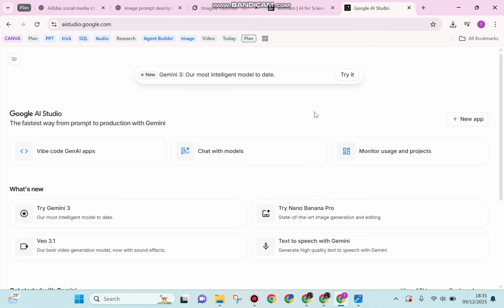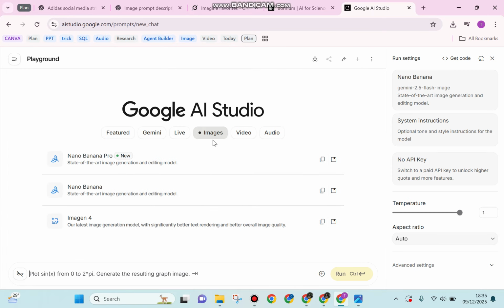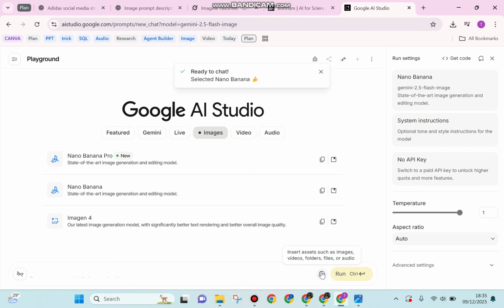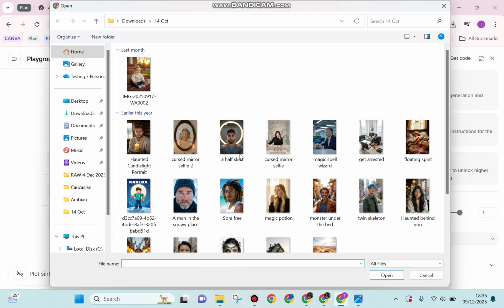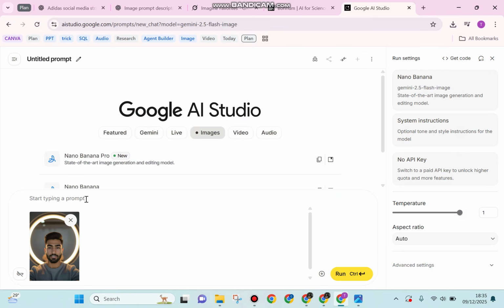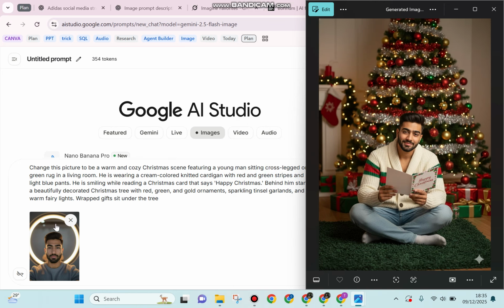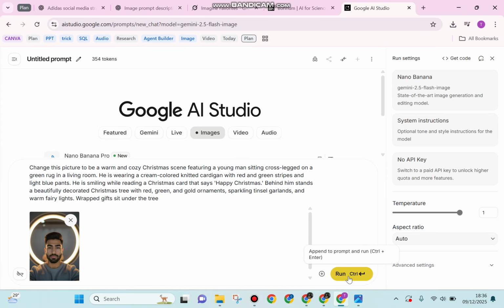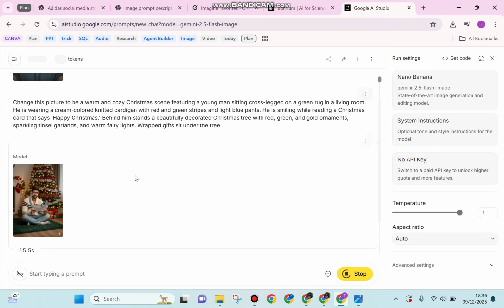Turn Any Selfie Into a Cozy Christmas Photo | The Easiest Holiday Glow-Up!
Get ready to transform your simple selfie into a magical, warm, cozy Christmas portrait 🎄✨
In this tutorial, I’ll show you how to instantly give your photo that festive holiday vibe — complete with soft lights, warm tones, Christmas decorations, and that dreamy winter glow.

This method is super easy, beginner-friendly, and works even if your original photo has plain lighting or no Christmas elements at all.
Perfect for: holiday greetings, profile pictures, digital cards, Instagram posts, and Christmas surprises for friends & family. ❄️❤️

✨ What you’ll learn:
🎁 Add a warm Christmas lighting effect
🎁 Create a soft festive glow on the face
🎁 Add cozy background elements like garlands, fairy lights, snow, or a Christmas tree
🎁 Adjust colors to match the classic holiday palette
🎁 Make the selfie look professionally edited — even if you’re just using your phone!

Whether you want a cute holiday profile pic or a fully cinematic Christmas portrait, this tutorial will help you get that perfect holiday aesthetic effortlessly.

 The prompt:
Change this picture to be a warm and cozy Christmas scene featuring a young man sitting cross-legged on a green rug in a living room. He is wearing a cream-colored knitted cardigan with red and green stripes and light blue pants. He is smiling while reading a Christmas card that says 'Happy Christmas.' Behind him stands a beautifully decorated Christmas tree with red, green, and gold ornaments, sparkling tinsel garlands, and warm fairy lights. Wrapped gifts sit under the tree